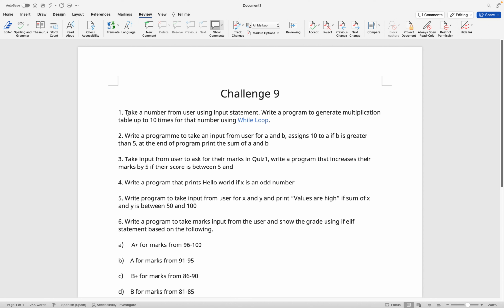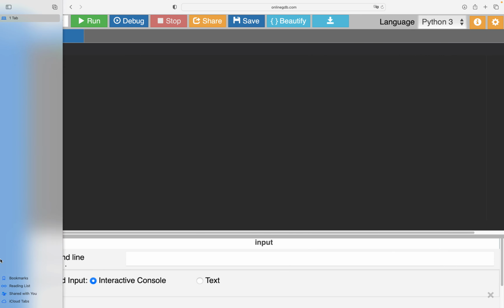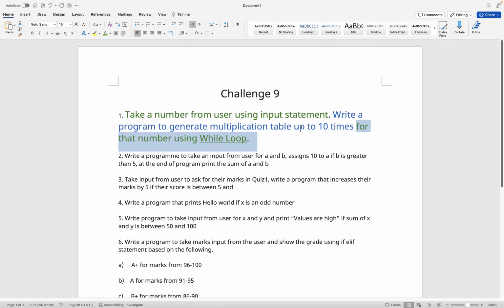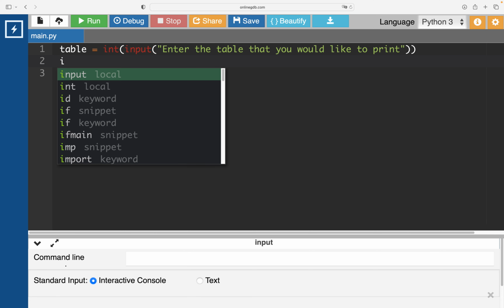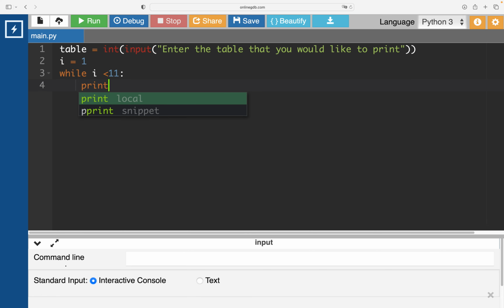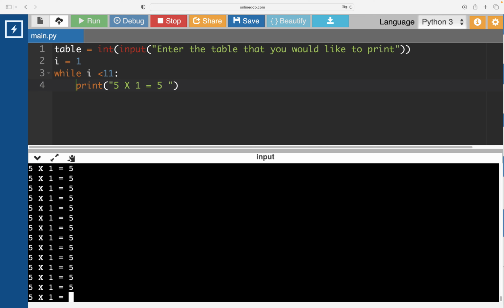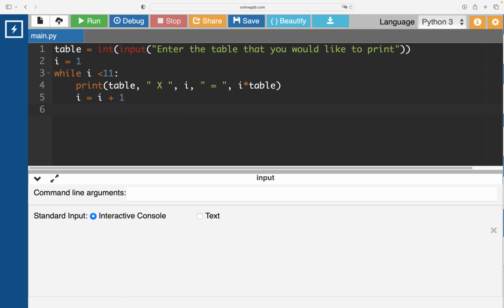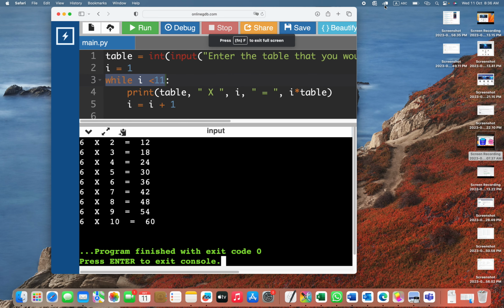Challenge 1 - How to program multiplication table by using while loop?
Take a number from user using input statement. Write a program to generate multiplication table up to 10 times for that number using While Loop.